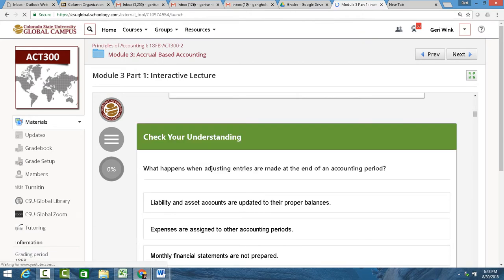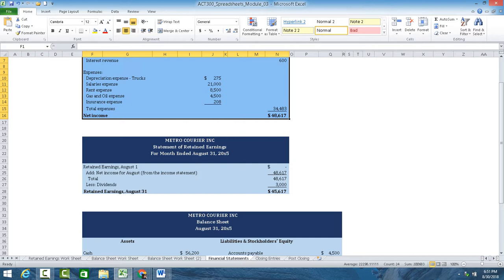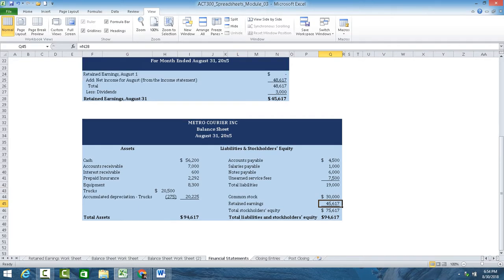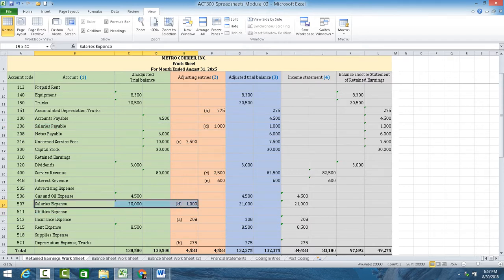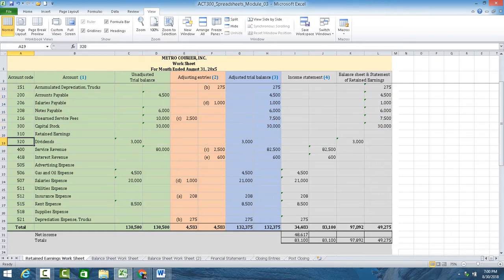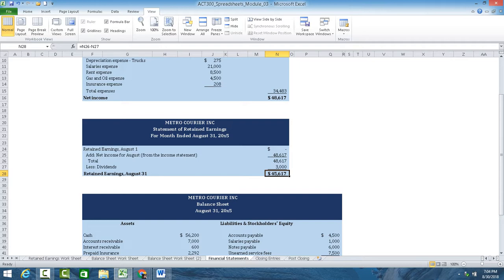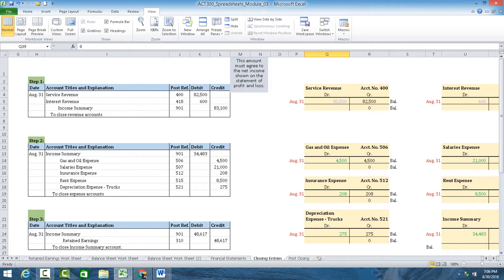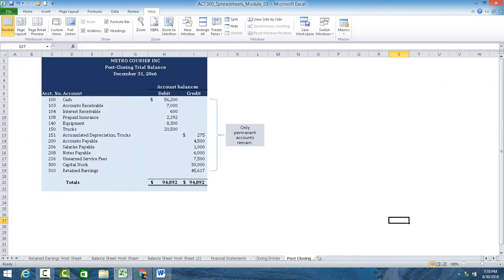ACT 300 Module 3 CT examples